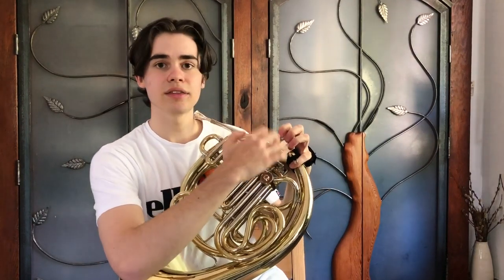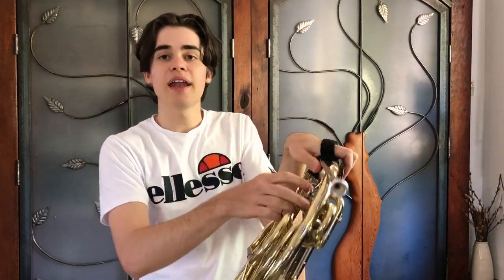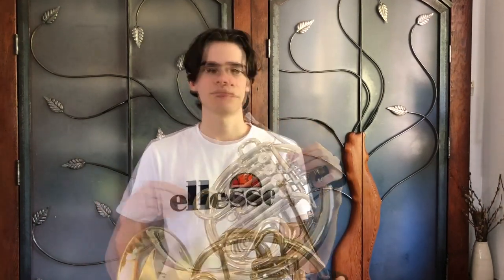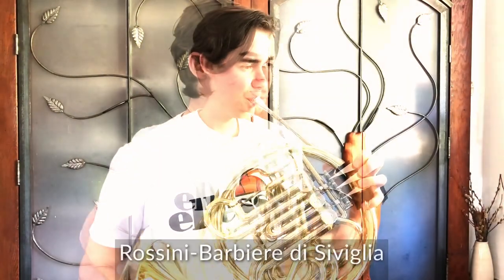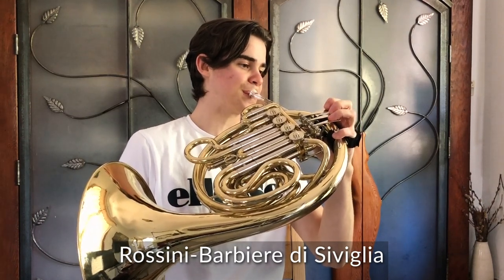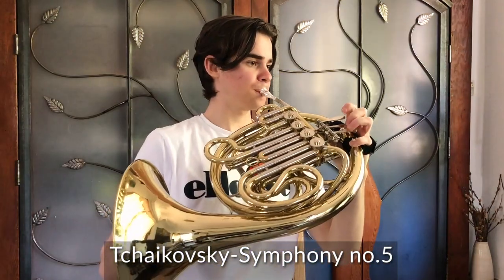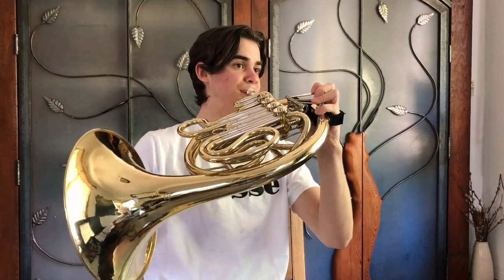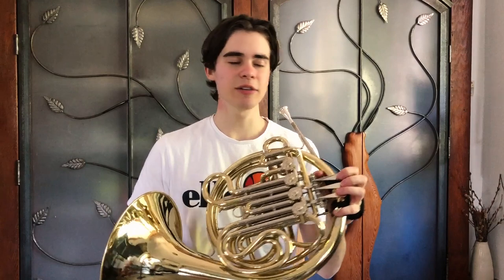Meet the French Horn! | Oliver Hedzelek | Sinfonietta Strings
Though wind and brass instruments are not found in Sinfonietta, many of our members play them in other ensembles. Thus, this week on our Meet the Instrument Series, we have Oliver Hedzelek (a violinist, violist, and hornist) introducing an instrument from the brass family: the french horn!

Sinfonietta String Ensemble - VSO School of Music